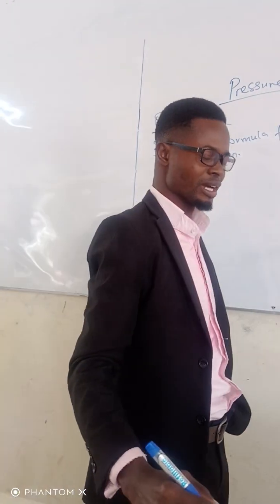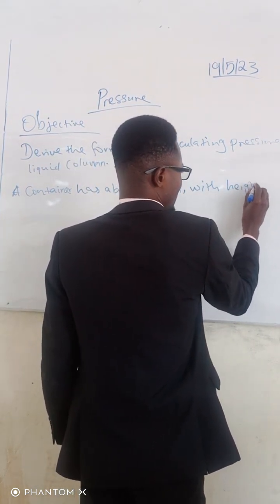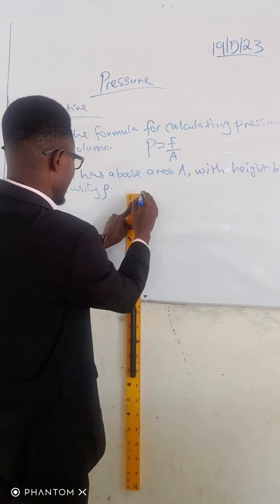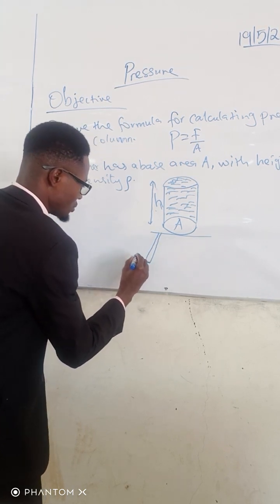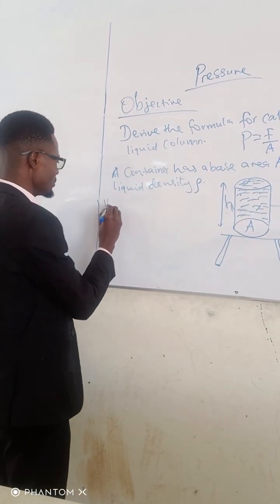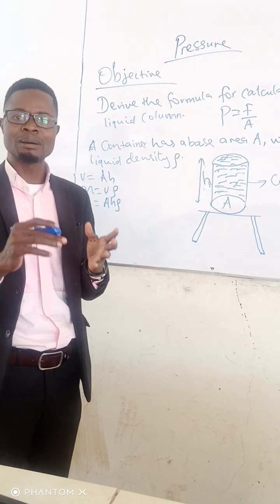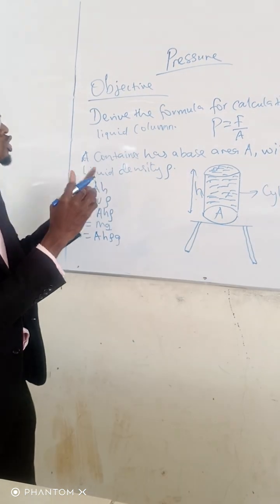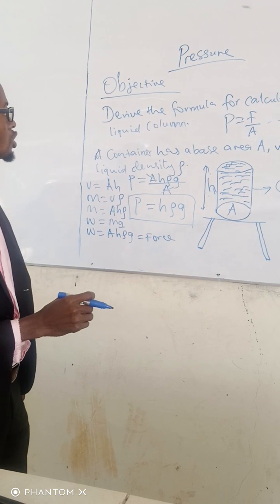TRANSMISSION OF PRESSURE IN A LIQUIDS COLUMN DERIVATION